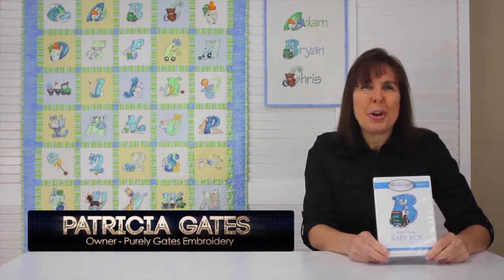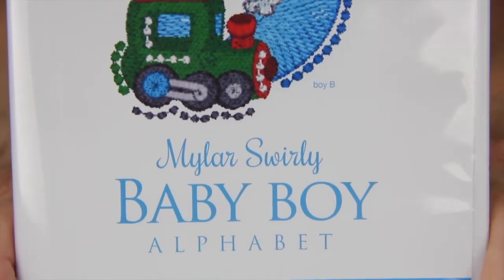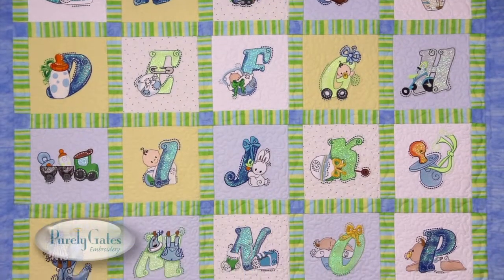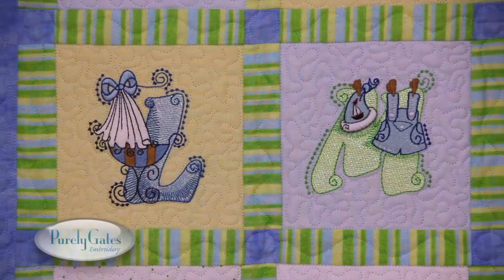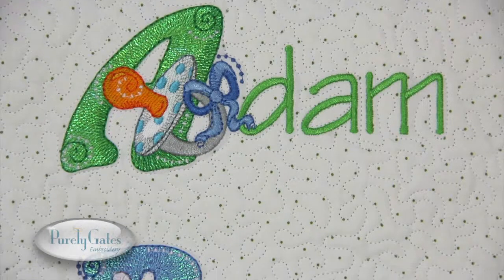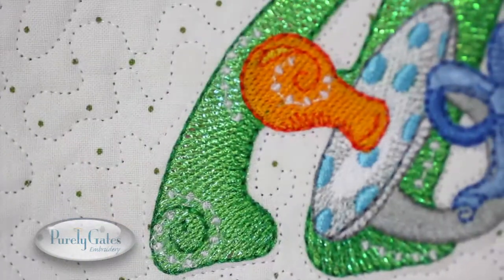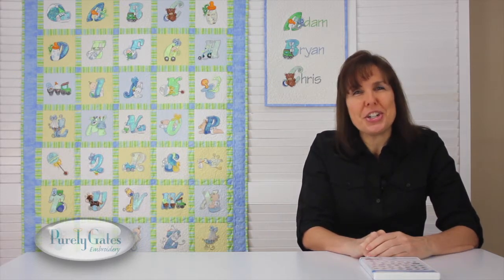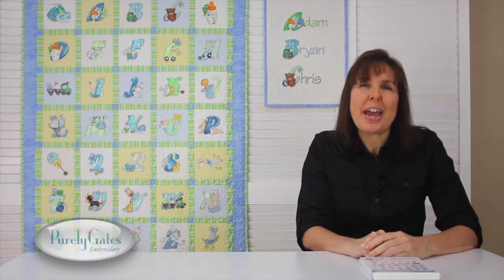Mylar Swirly Baby Boy Alphabet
Presentation of Mylar Swirly Baby Girl Alphabet Purely Gates Embroidery Collection.